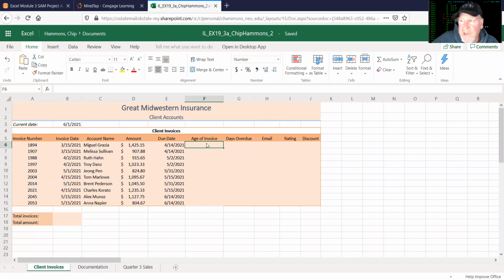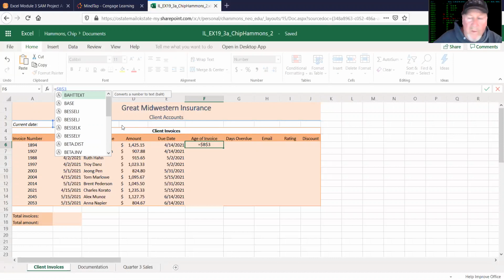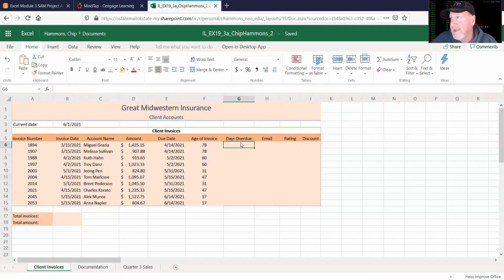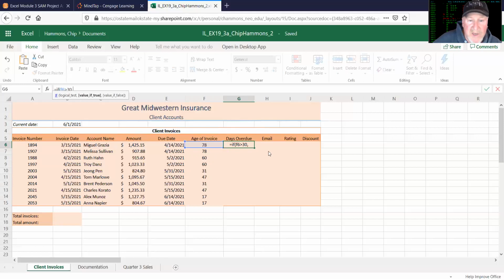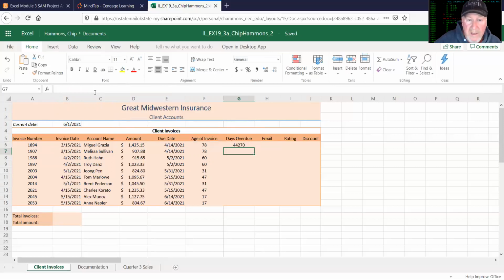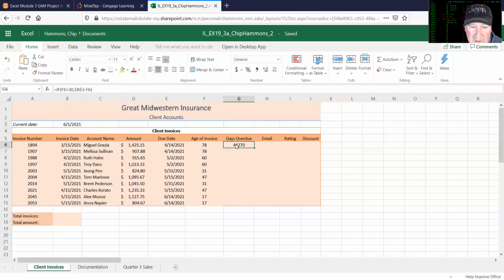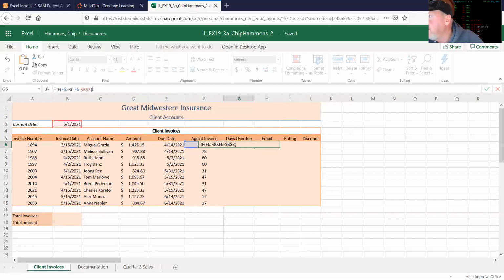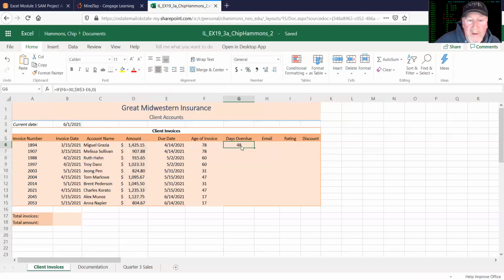excel project 3